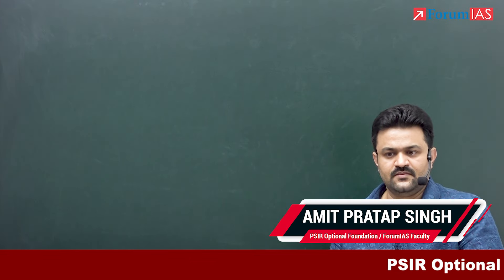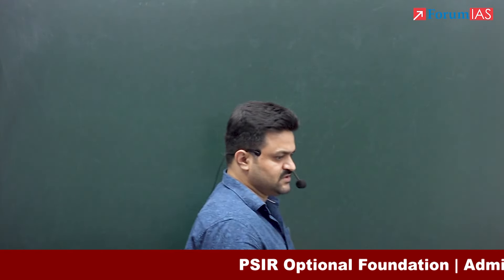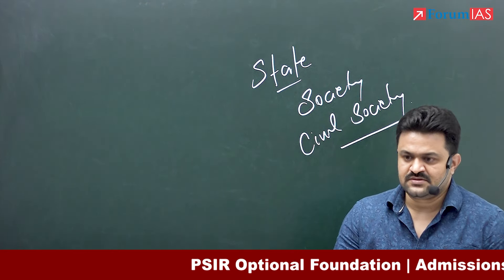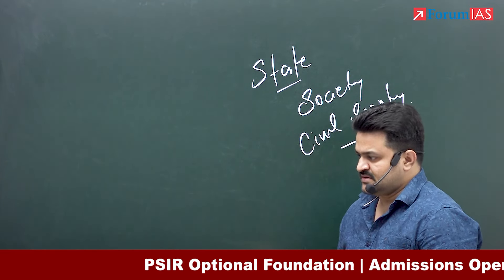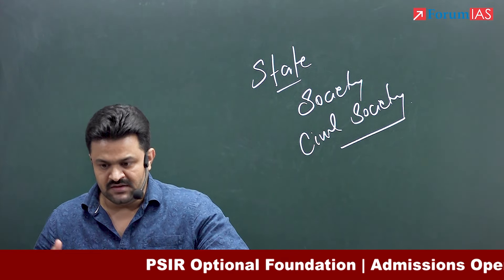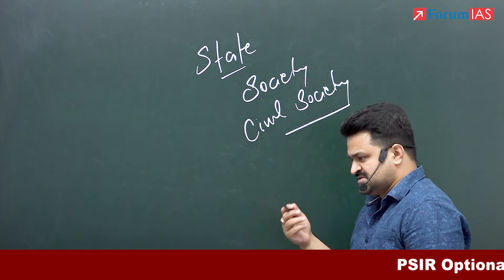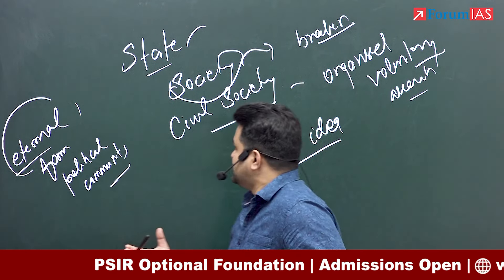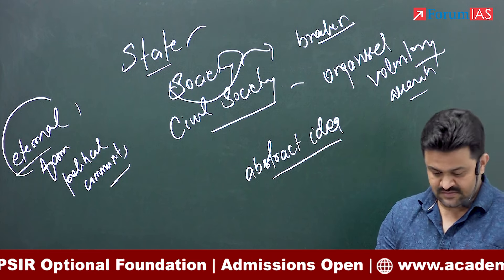State vs Civil Society: Understanding the Pillars of Polity | Key concepts of PSIR | Episode 3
In this thought provoking session, Amit Pratap Singh Sir delves into the definitions and distinctions between State and Civil Society. While ‘State’ remains a pivotal yet contested concept in political science, Civil Society reflects the organized collective power shaping our democracy. This video demystifies these core elements, explaining their functions, sovereignty, and the fine line separating them from broader societal constructs.

Faculty in this vidoe dissects the immutable nature of the State against the transformative dynamism of Civil Society.

The video series lays the groundwork for a deeper exploration in our upcoming foundation course. Follow the series to prepare yourself fully for upcoming foundation course on PSIR optional.

𝐆𝐒 𝐅𝐨𝐮𝐧𝐝𝐚𝐭𝐢𝐨𝐧 𝐂𝐨𝐮𝐫𝐬𝐞 (𝐏𝐫𝐞𝐥𝐢𝐦𝐬 + 𝐌𝐚𝐢𝐧𝐬):

👉 For 𝐟𝐞𝐞, 𝐀𝐝𝐦𝐢𝐬𝐬𝐢𝐨𝐧 and 𝐨𝐭𝐡𝐞𝐫 𝐝𝐞𝐭𝐚𝐢𝐥𝐬 of this course visit this

1. Tête-à-tête With A Topper 2022
3. Mock Interviews -UPSC 2022
4. One on One Session